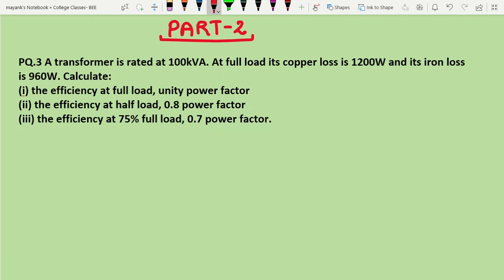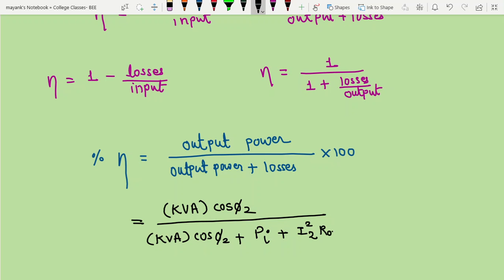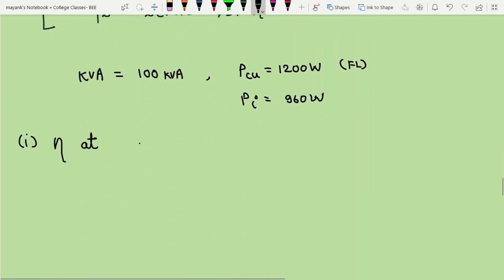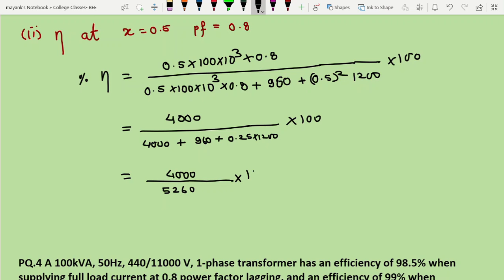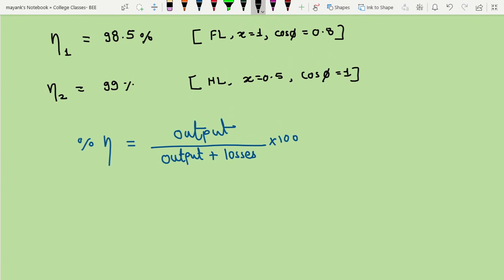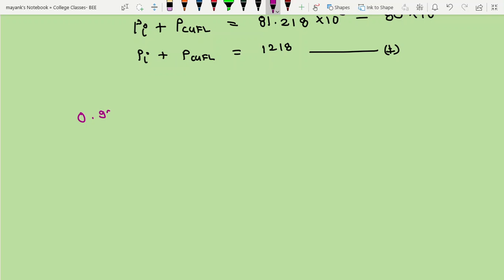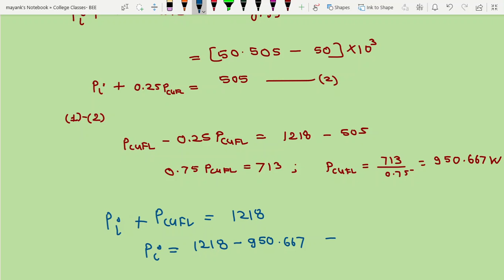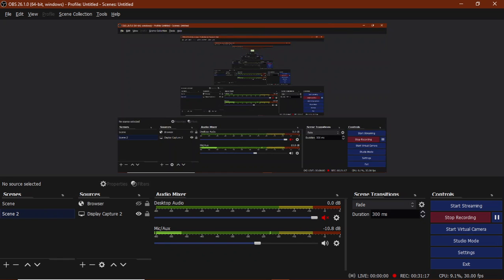Part-2: Single Phase Transformer Practice Question on Efficiency for BEE students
Part-2: Single Phase Transformer Practice Question for BEE students

In this video, problems based on efficiency of single phase transformer is solved. Also few practice questions are provided to solve at home for all the BEE students. These questions are probable questions for your end semester exams and mid term exams.

So efficiency of single phase transformer is calculated with a very conceptual formula which includes output kVA, load power factor and losses that occur in the transformer.

Every single detail is discussed very properly here in the video. Therefore once you watch the video you will be able to solve many tricky questions as well based on efficiency of 1-phase transformer.